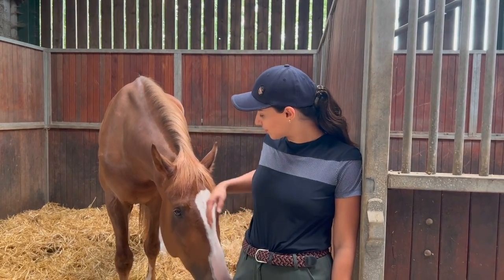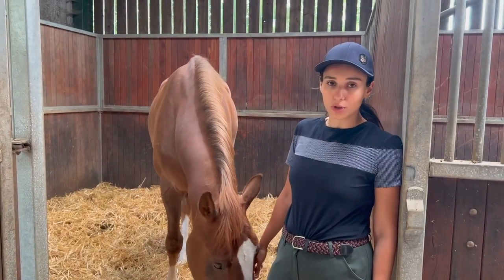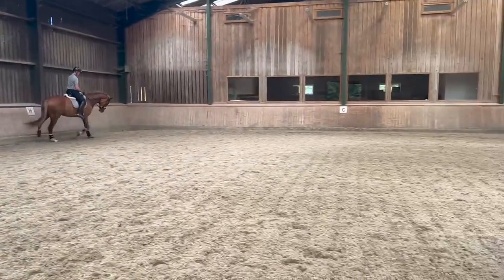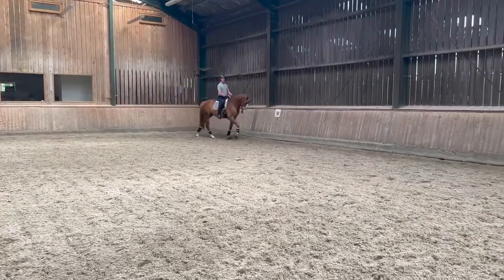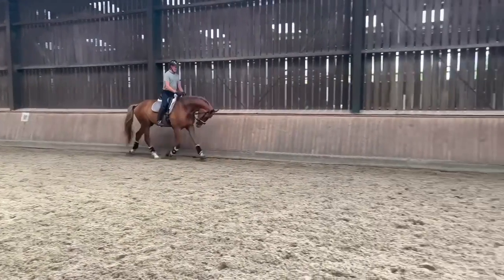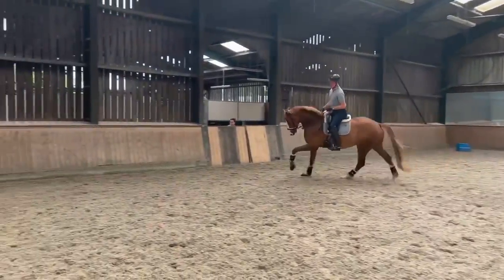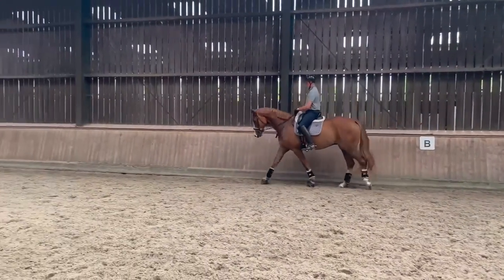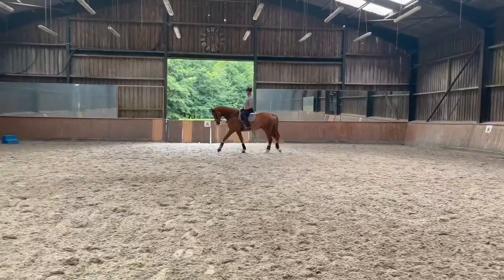Riding a 3 year old | Richard Barrett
Welcome!

This is TRUE Riding series. Today we will present you our 3 year old gelding by Toto Jr. x Flemmingh. Richard Barrett - internationally experienced rider and trainer will comment on what he focuses when riding a young horse.

In the end we will sum up the fundamental principles of training a youngster suggested by Richard.

TRUE HORSES produce dressage sport horses of excellent quality and rideability, ensuring top heath and a sustainable approach. We also provide various dressage services. Check our website for more information.

Truly yours,

TEAM TRUE HORSES!💚